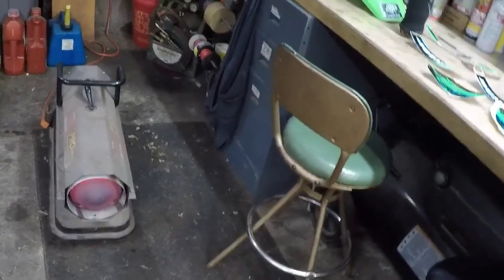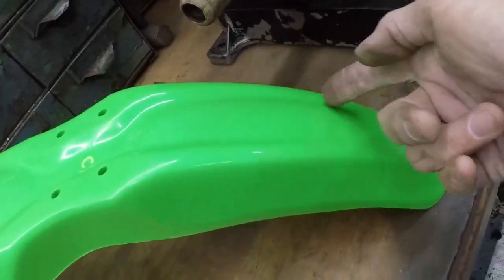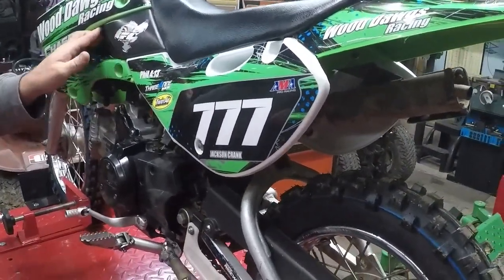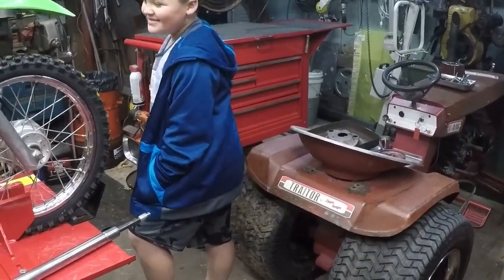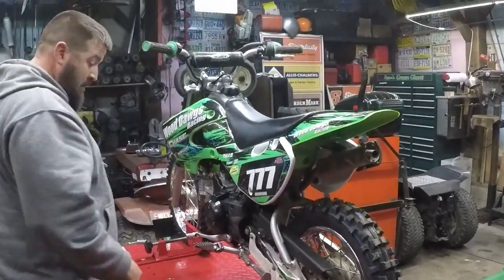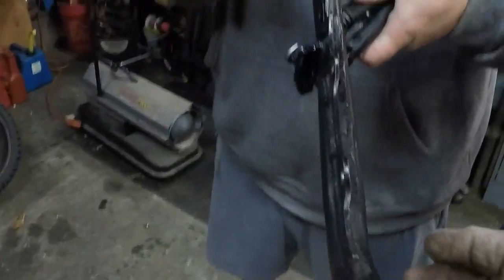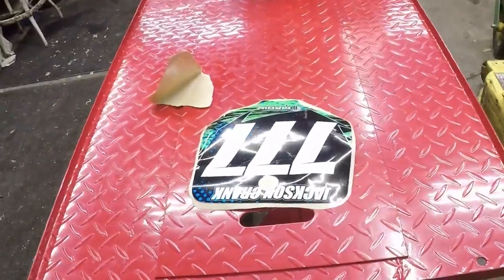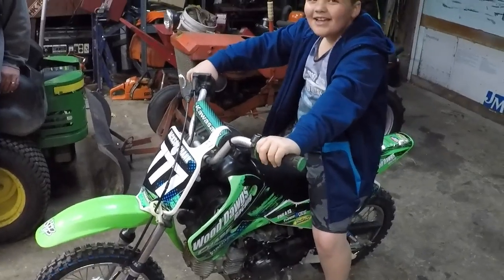2003 KLX110 Goes Home!!!